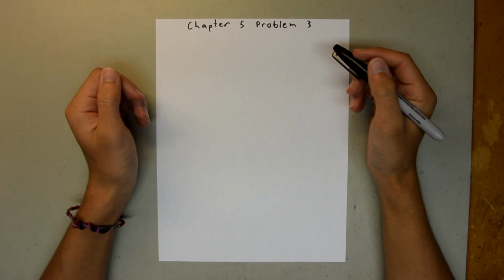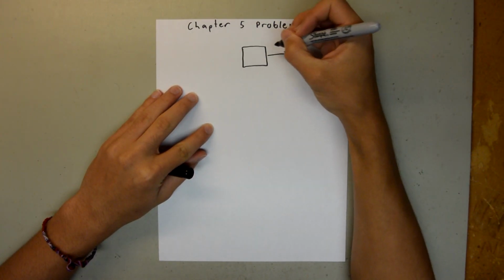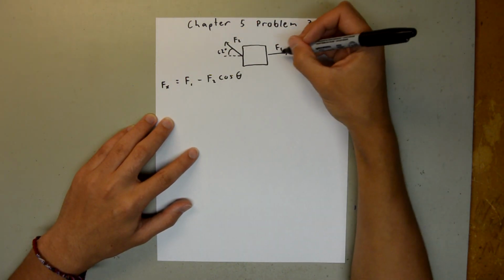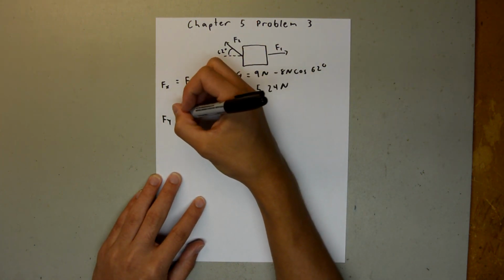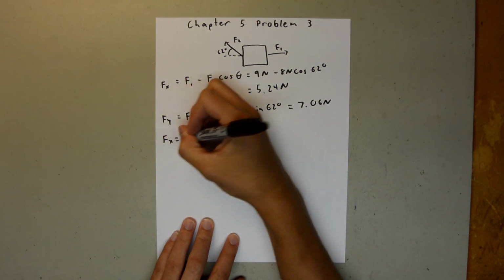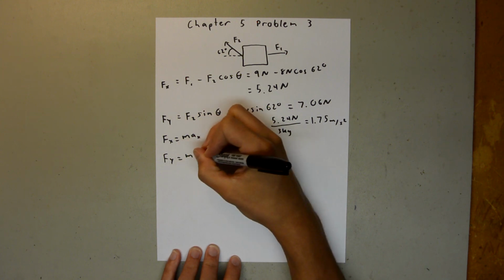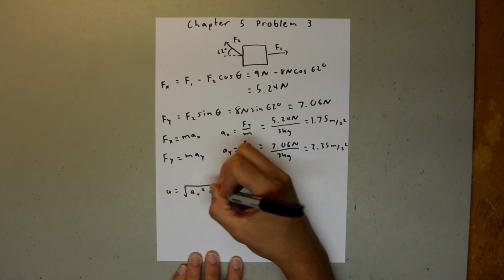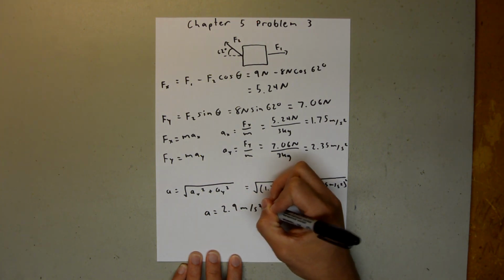Fundamentals of Physics 8th Edition (Walker/Halliday/Resnick), Chapter 5, Problem 3 Solution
This is my solution to problem 3 in chapter 5 (Force and Motion I) of Fundamentals of Physics 8th Edition textbook by Walker, Halliday, and Resnick.